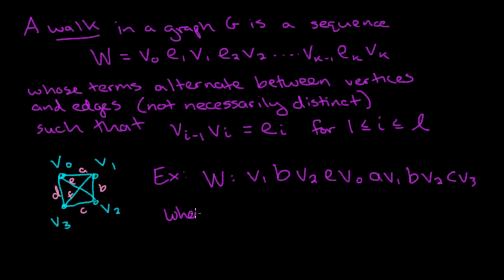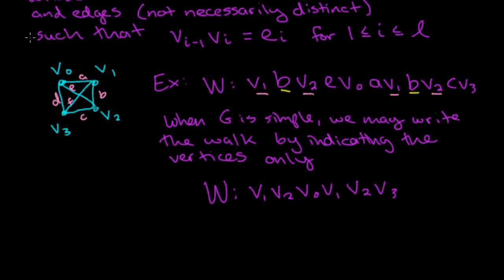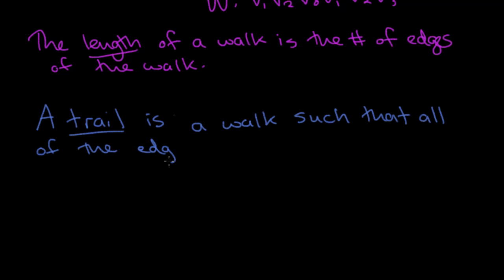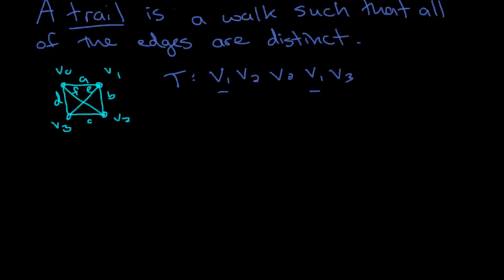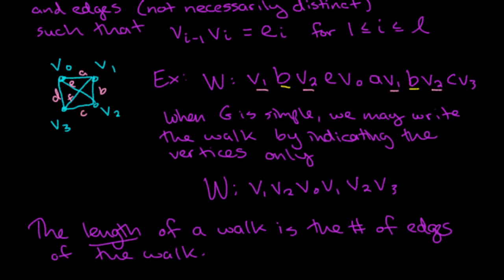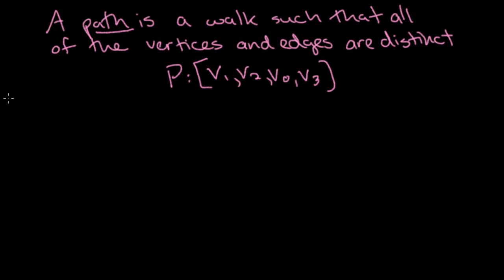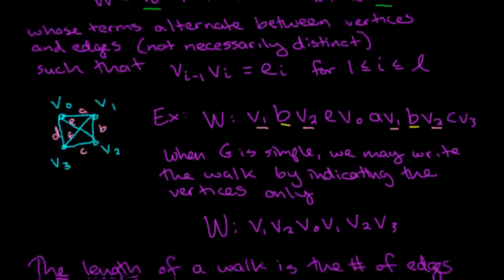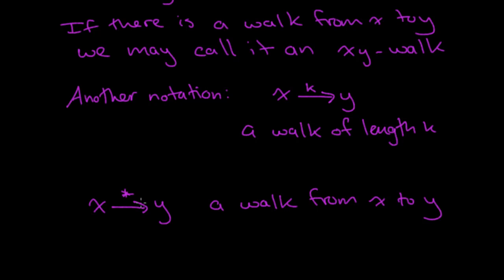Graph Theory: 16. Walks Trails and Paths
Here I explain the difference between walks, trails and paths in graph theory.